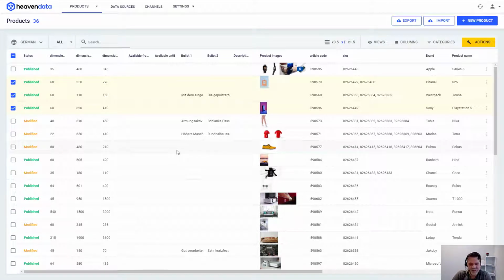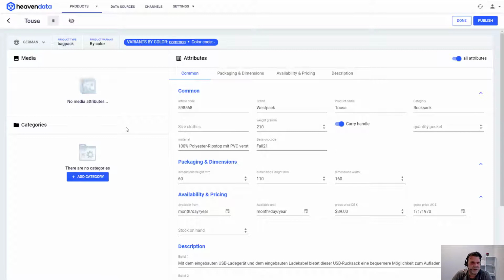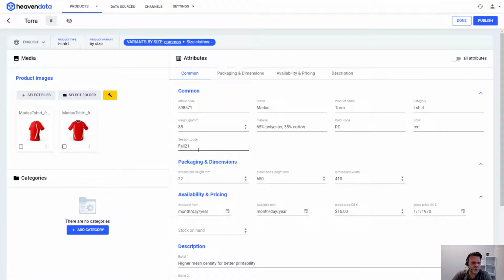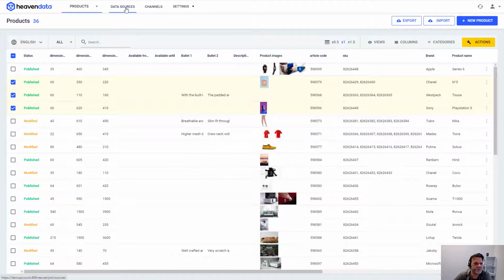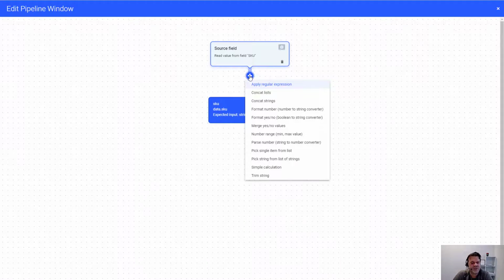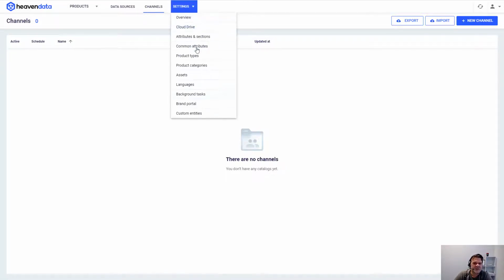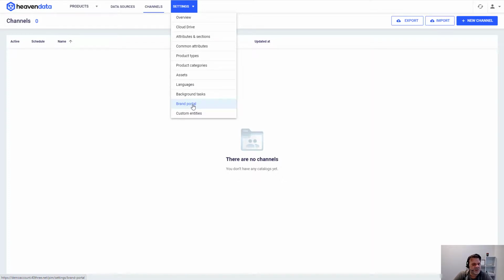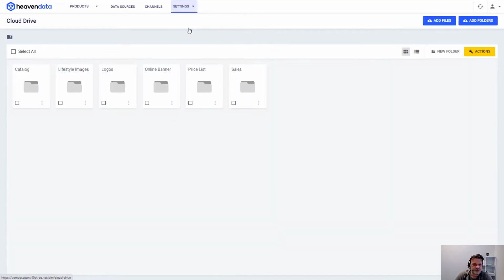User interface walkthrough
Compact overview of the heavendata PIM user interface.